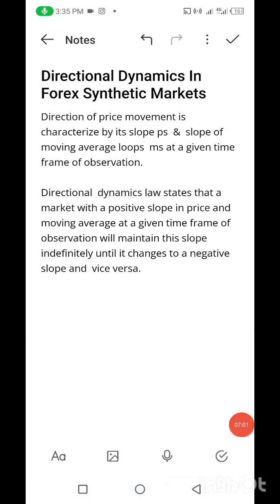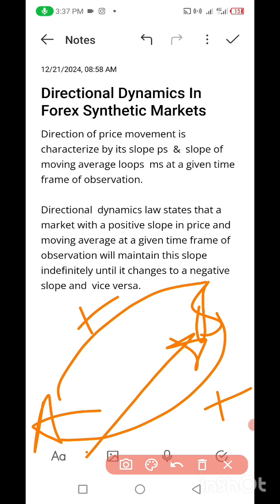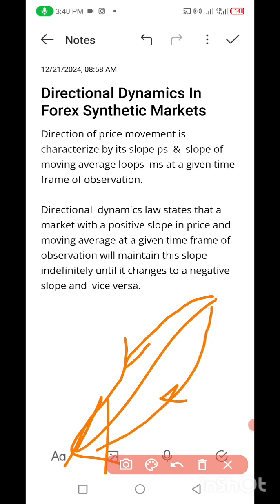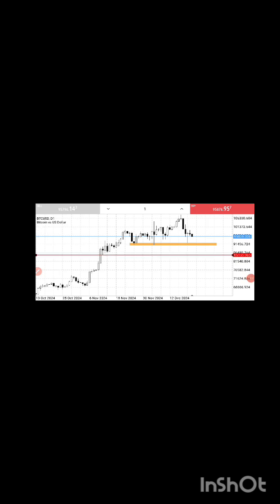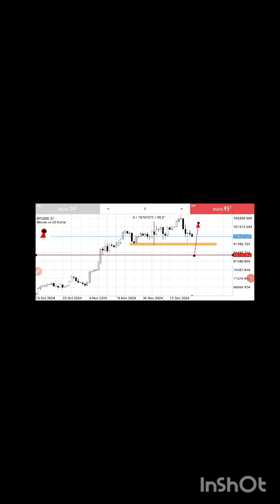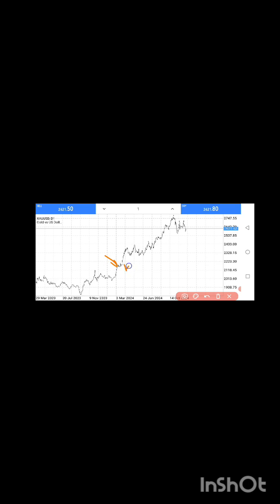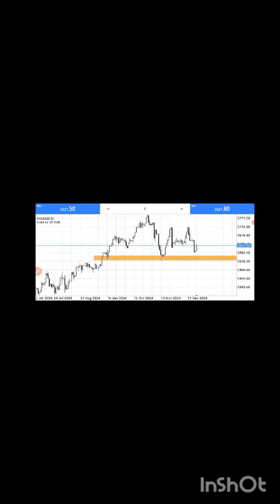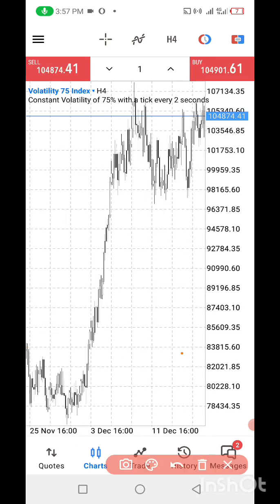Directional Dynamics In Forex Synthetic Markets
Direction of price movement is characterised by its slope ps  &  slope of moving average loops  ms at a given time frame of observation.

Directional  dynamics law states that a market with a positive slope in price and moving average at a given time frame of observation will maintain this slope indefinitely until it changes to negative vice versa.